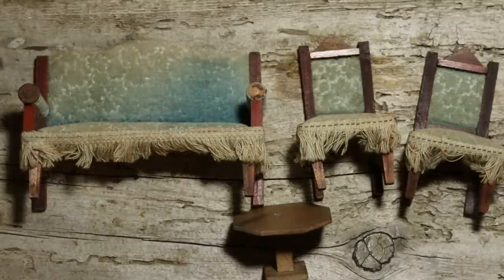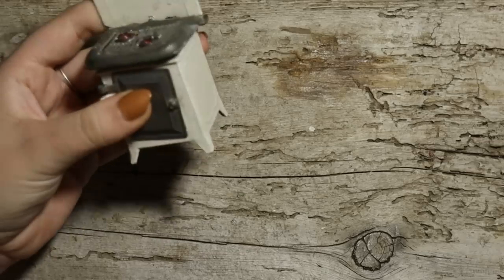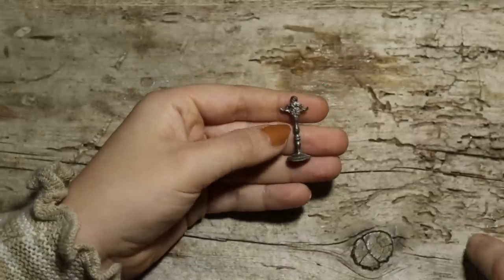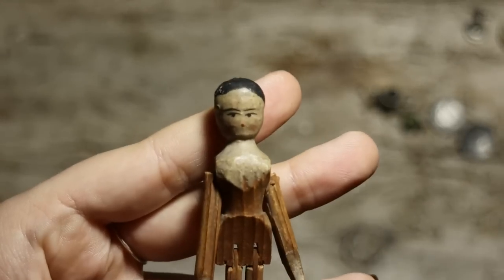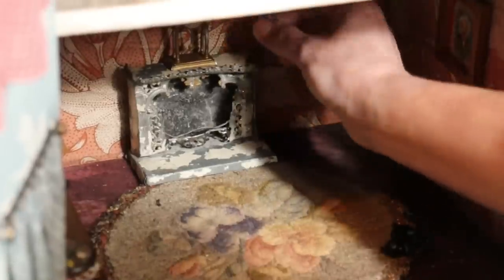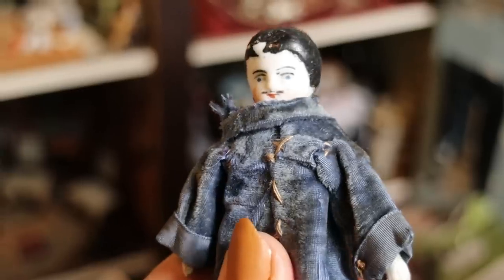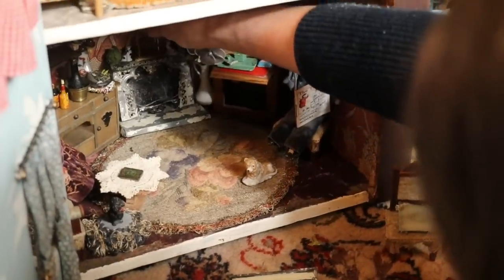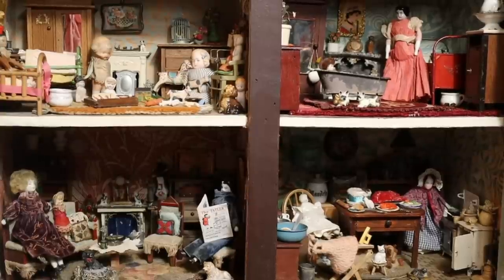Rearranging My 1900`s Antique Dolls House With New Christmas Presents!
This week is something a little different. We show you the lovely Christmas pressies that Kate bought for me for my dolls house and I rearrange to fit them in! Come join us to see these beautiful new additions to my 1900s dollshouse!

If you would like to see us finding the things we use pop over to our other channel "Mudlarking With Kit + Caboodlers"